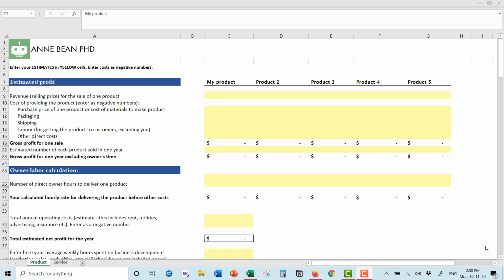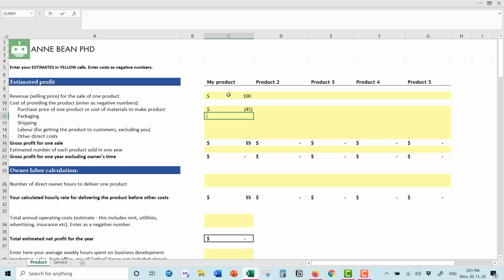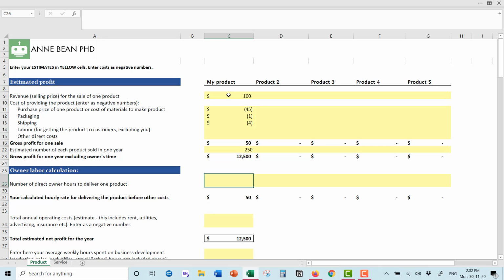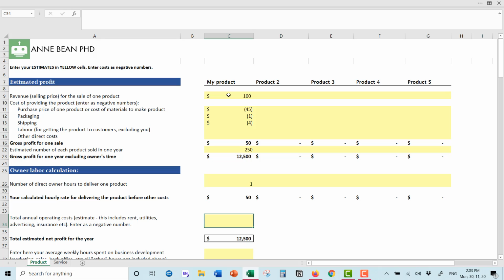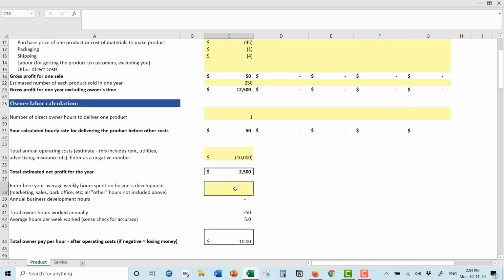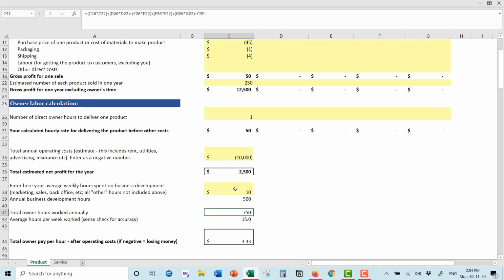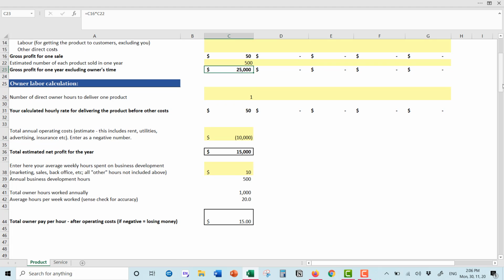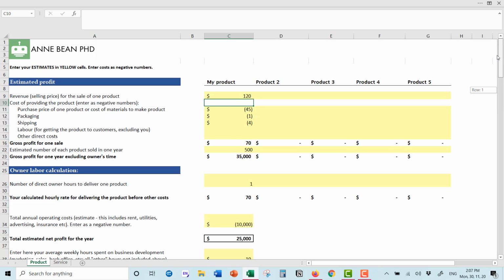How to quickly assess the financial viability of a business idea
In this video, I show you how to use my spreadsheet to reverse-engineer the hourly rate your proposed business would pay you — before you commit time and money to starting it. A business that doesn’t make a profit is called a hobby.

If you're serious about starting a business, I help you understand it well enough to build one that suits you and makes money — and to see for yourself whether it's worth doing at all.

I’m Anne Bean — an Australian Chartered Accountant with a PhD in accounting and 40 years’ experience across business, advisory and education.